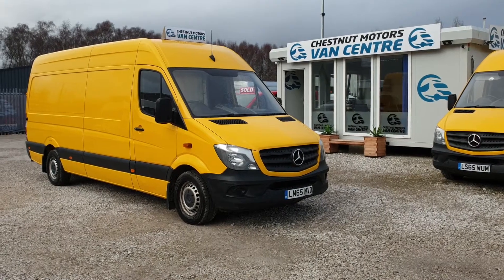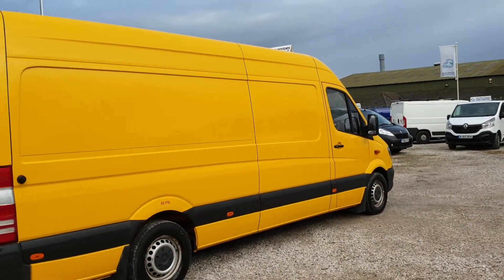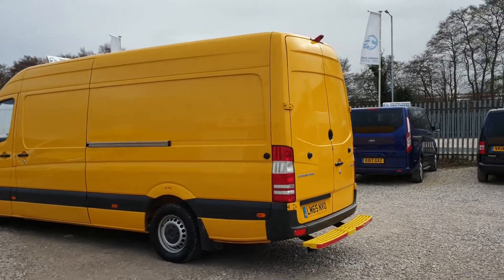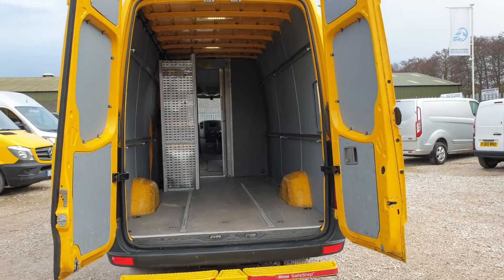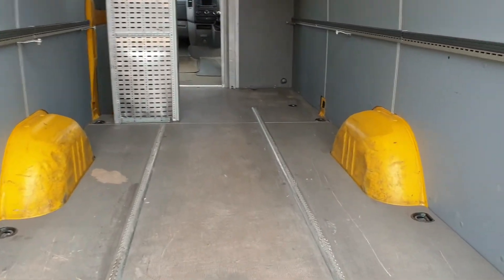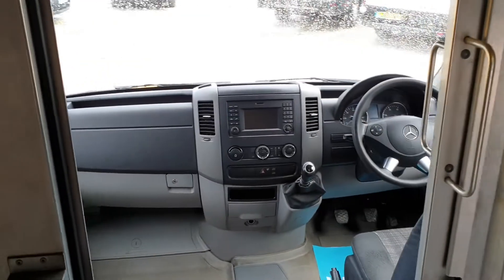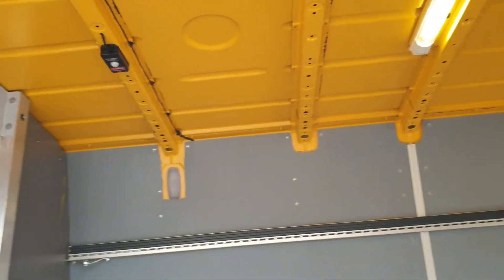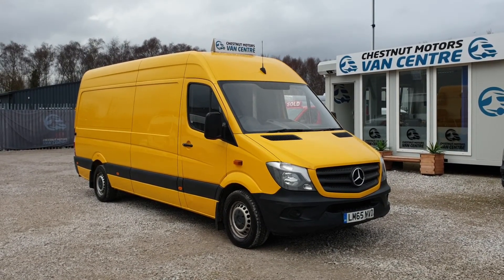Mercedes Sprinter Van For Sale L3H2 LWB Camper Conversion Day Van Air Con Cruise Control